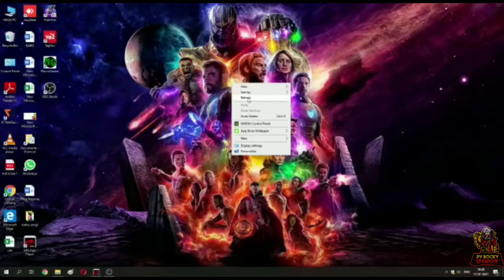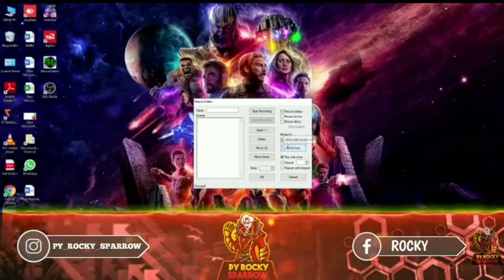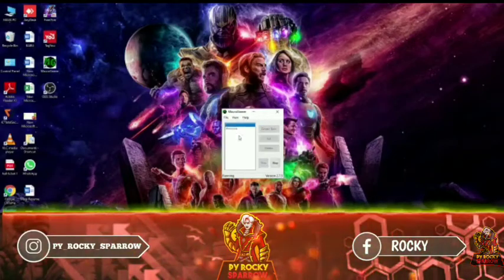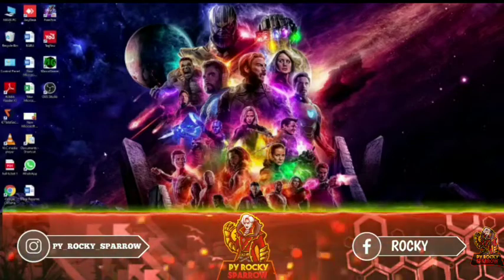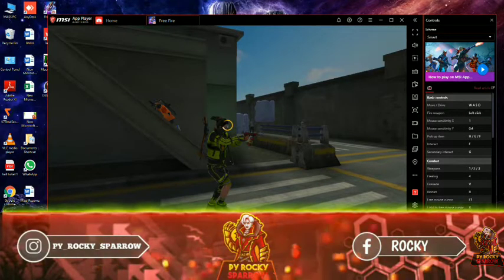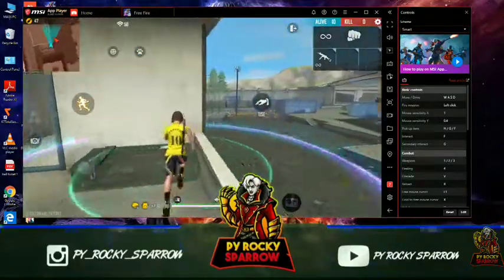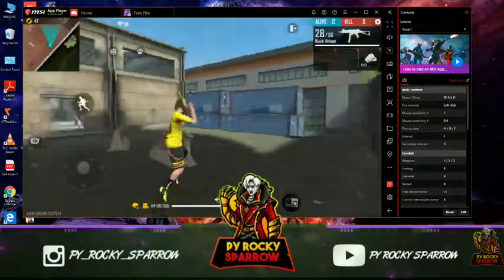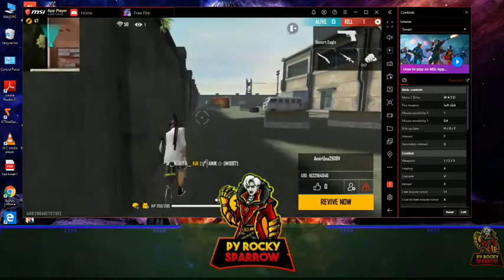What is macro full details in tamil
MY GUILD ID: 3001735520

MY FREE FIRE UID : 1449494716